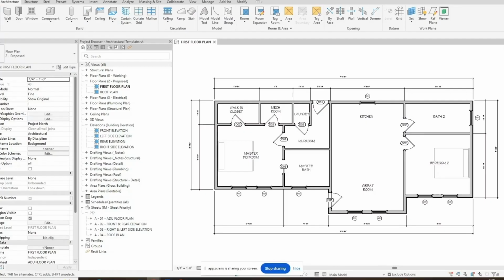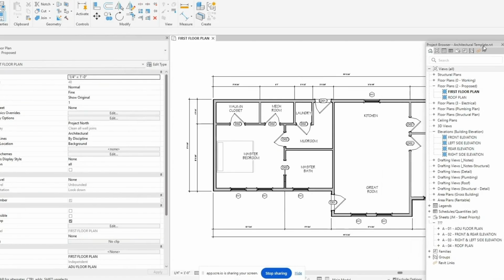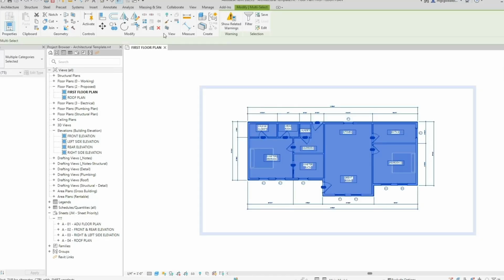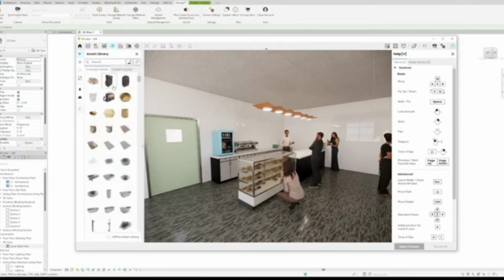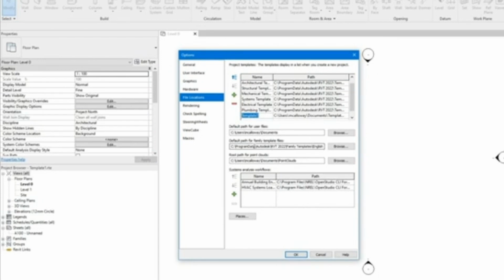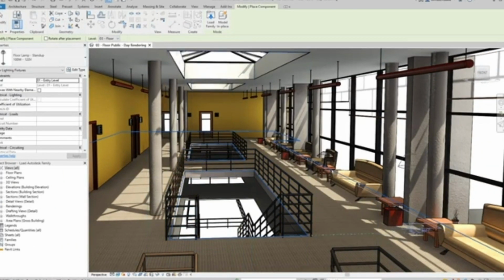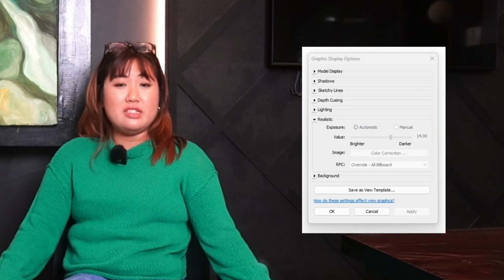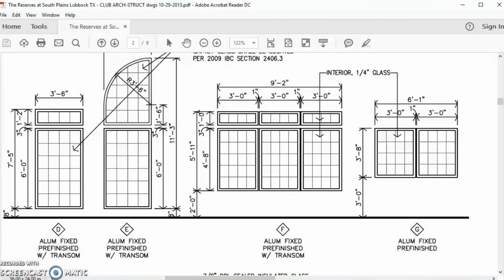10 Revit Tips That Instantly Speed Up Your Workflow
Spending too much time on repetitive Revit tasks? Let's fix that!

Our new video shares 10 practical tips designed to streamline your process and help you work more efficiently.

🔍What You’ll Learn:

-Smarter Selections: Using Filters, TAB key, and Select All Instances.
-Organized Workspace: Arranging the Project Browser & Properties Palette.
-Effective Section Boxes: Isolating areas cleanly in 3D views.
-Helpful Plug-ins: Automating tasks with useful add-ins.
-Project Templates: Starting new projects efficiently with .rte files.
-Efficient Family Management: Organizing and loading families wisely.
-Adaptive Components: Using flexible families for variable elements.
-Model Performance: Keeping Revit responsive with Purge Unused & Graphics settings.
-Keyboard Shortcuts: Utilizing defaults (like VG) and creating custom ones.
-Avoiding Over-Modeling: Knowing how much detail is appropriate.

Which technique do you find most useful, or do you have another tip to share? Let us know below! 👇